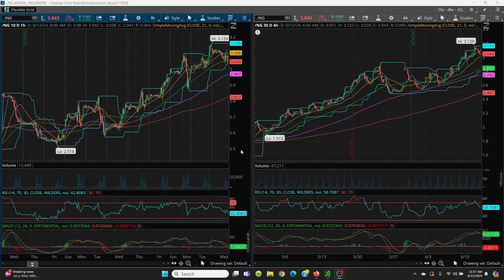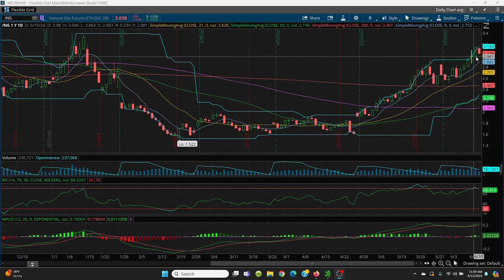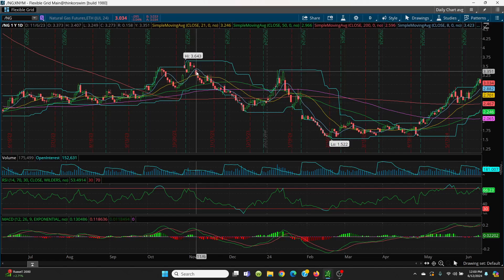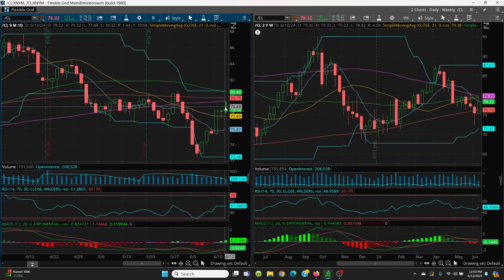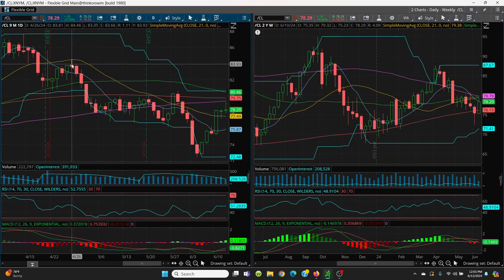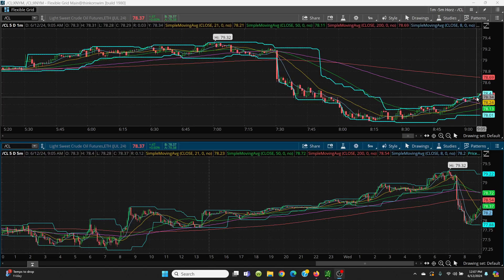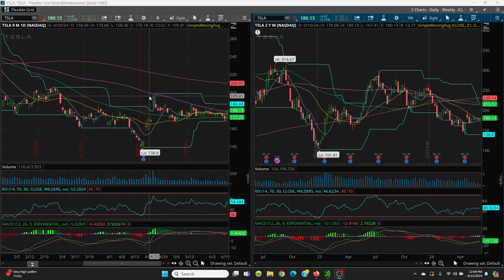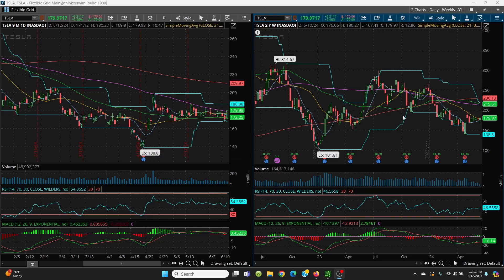2024 06 12 - Mid Day Trading - Natural Gas / Crude Oil / TSLA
Charting - Natural Gas / Crude Oil / TSLA